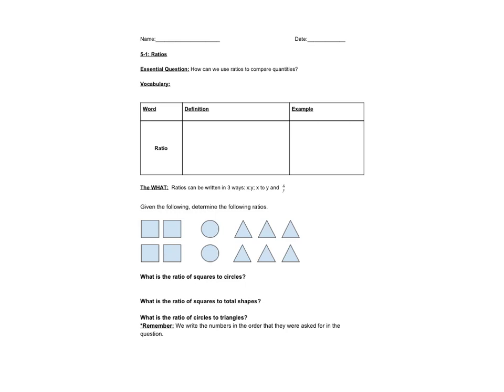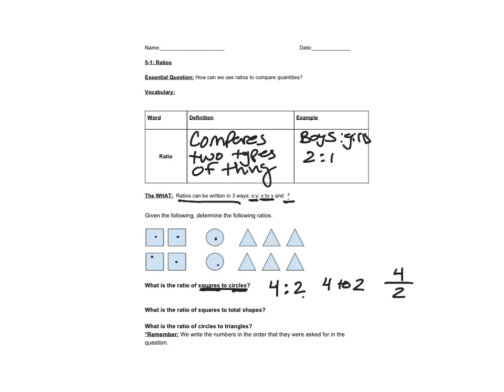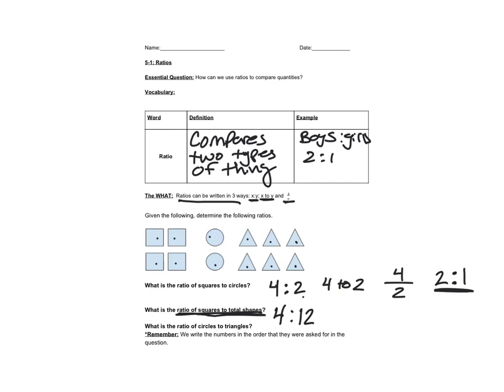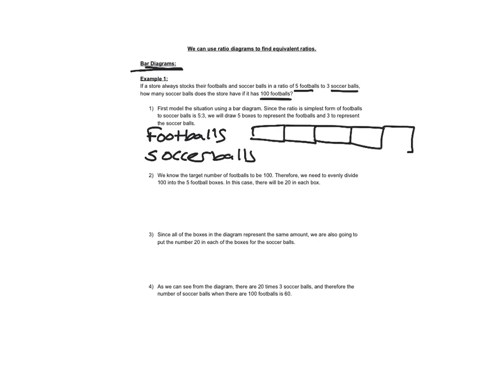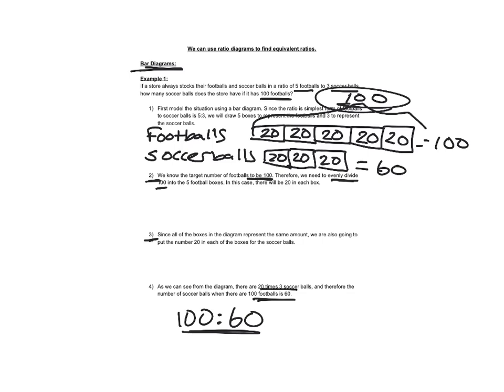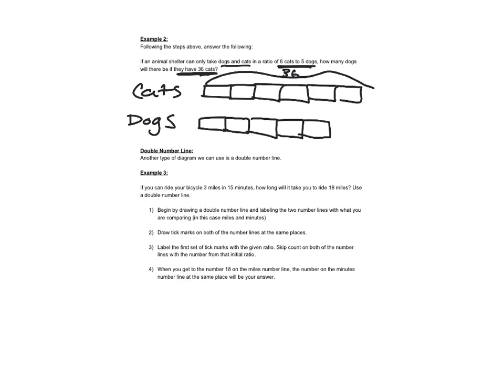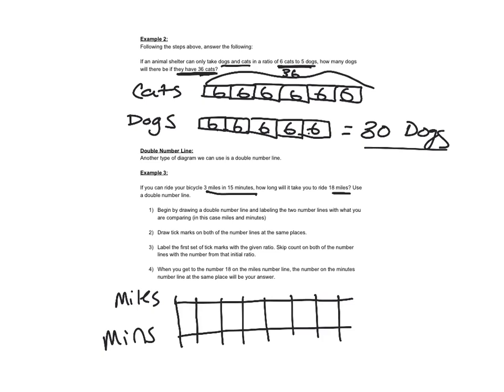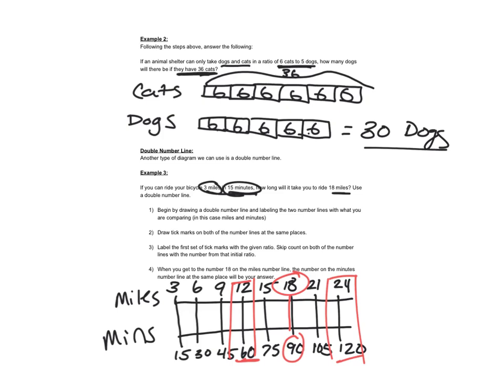introduction to Ratios with Bar Diagrams and Double Number Lines